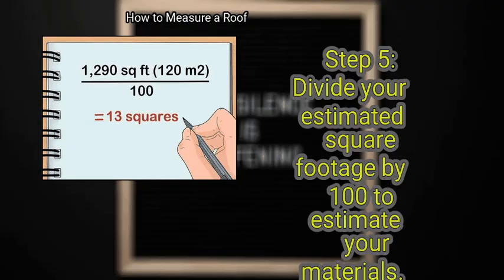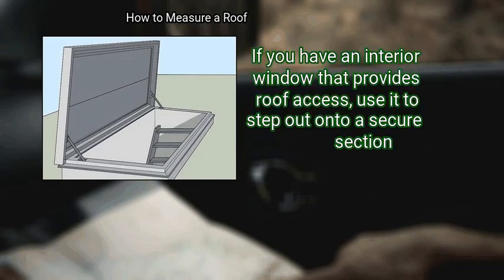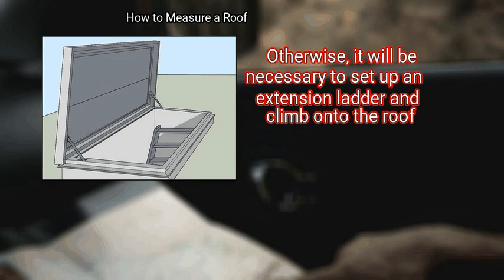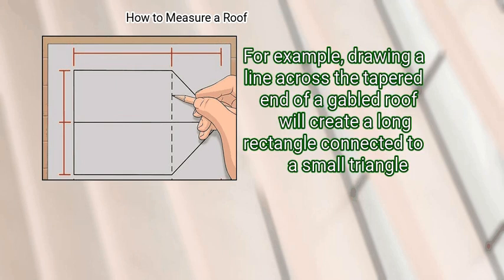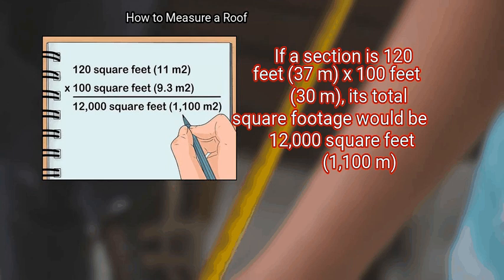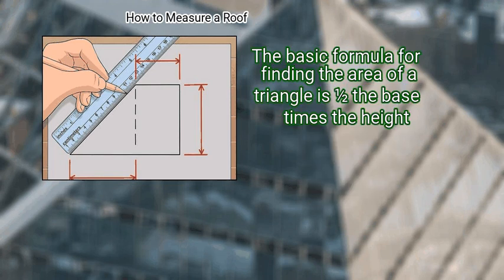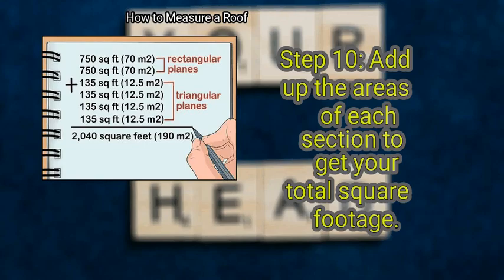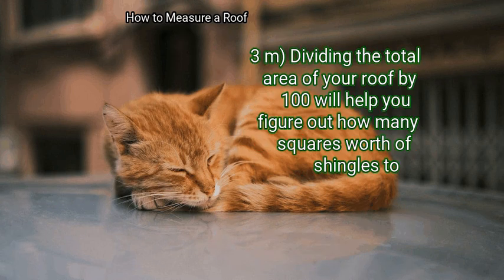2 Ways To Measure A Roof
2 Ways To Measure A Roof

A successful re-roofing project begins with measuring your roof..If you don't want to climb a ladder and get up on the roof yourself, you can get an estimate from the ground..If you want to take more accurate measurements, you can climb onto your roof..This article will walk you through each process step-by-step.

Chapters:
00:00 Introduction
00:36 Method 1: Taking Measurements from the Ground
03:35 Method 2: Diagramming Your Roof

Key items in the Video:
 Method 1: Taking Measurements from the Ground
  - 1. Find the length and width of the building’s exterior walls.
  - 2. Calculate the pitch
  - 3. Use a pitch multiplier table to determine what figure to use.
  - 4. Multiply the area by the pitch multiplier to get the roof's square footage.
  - 5. Divide your estimated square footage by 100 to estimate your materials.
 Method 2: Diagramming Your Roof
  - 1. Find a safe way onto the roof.
  - 2. Measure each side of the main section of the roof.
  - 3. Measure any additional structures separately.
  - 4. Record your measurements precisely.
  - 5. Draw a diagram of your roof on a large piece of paper.
  - 6. Use the measurements you took to label your diagram.
  - 7. Divide the roof up into simple geometrical sections.
  - 8. Multiply the length by the width to find the area of rectangular sections.
  - 9. Work out the area of the remaining triangular sections.
  - 10. Add up the areas of each section to get your total square footage.
  - 11. Divide your square footage by 100 to estimate your materials.